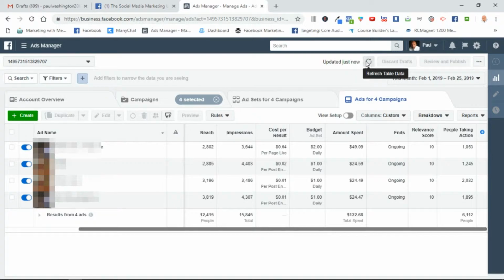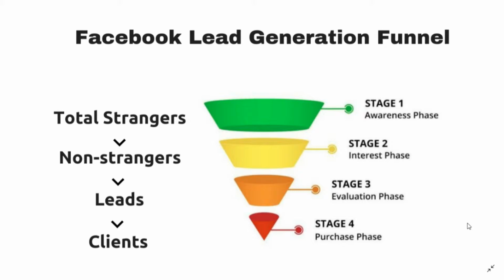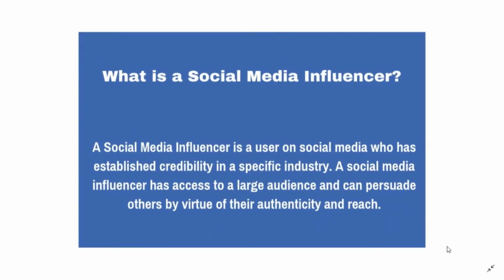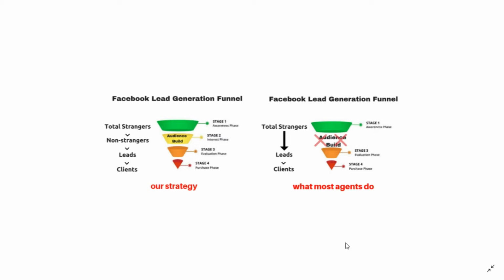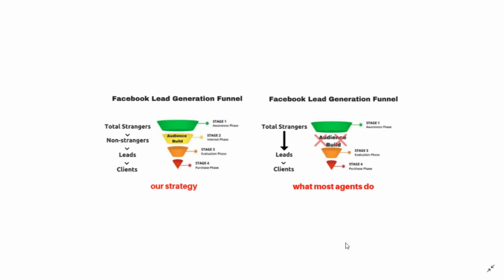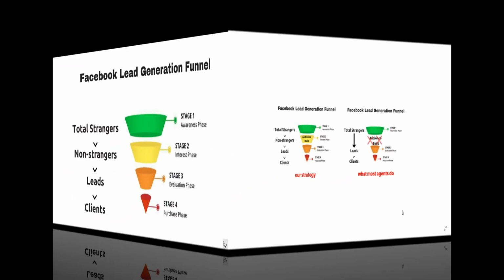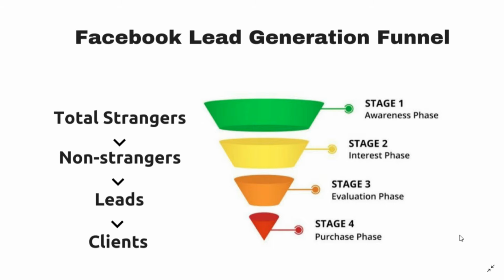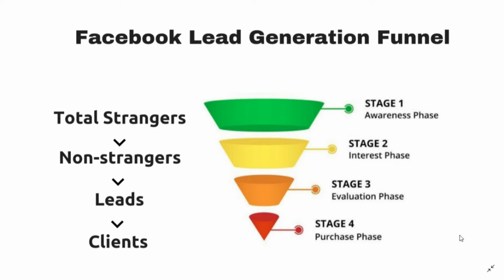Page Like Thank You!! 😃